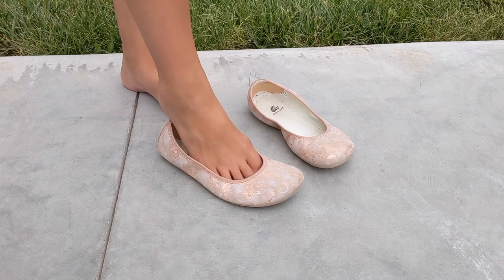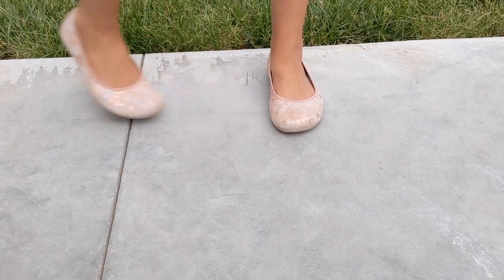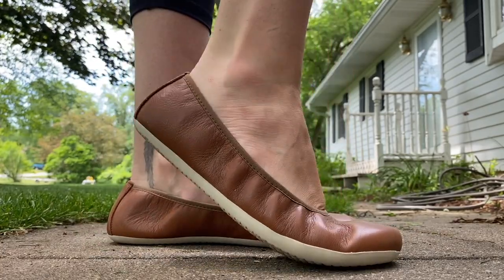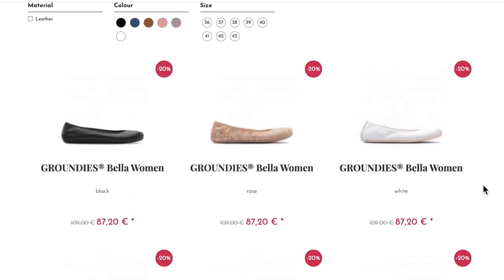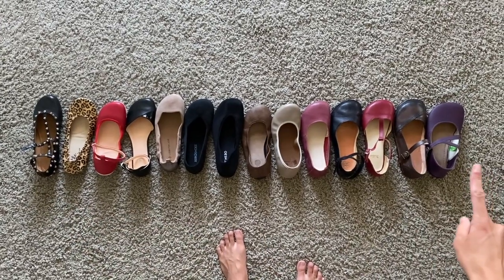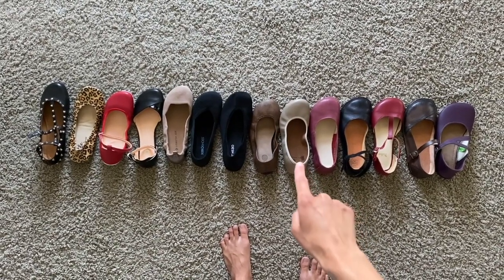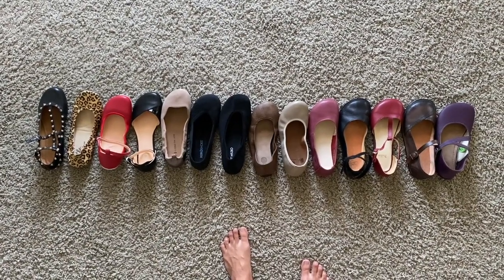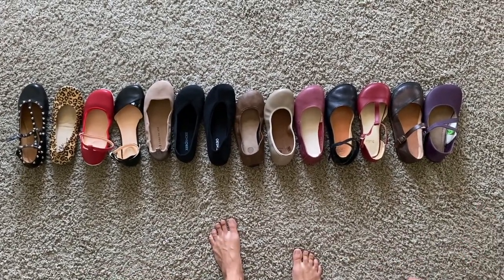An In-Depth Review of the Groundies Bella Flat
And make sure you're following me on social to stay up to date on all things barefoot shoes!